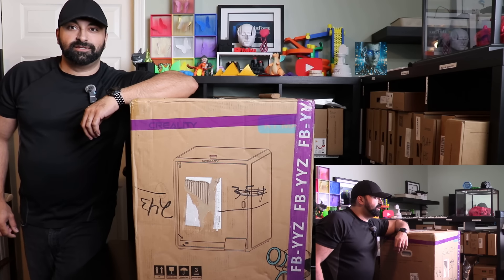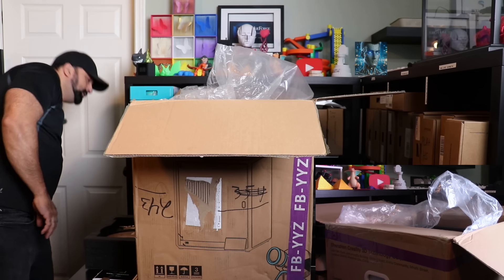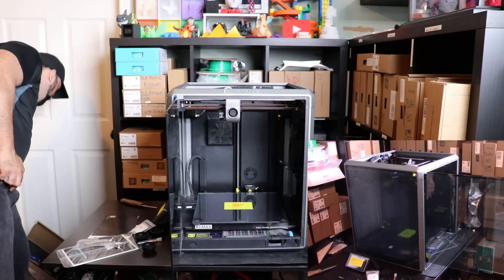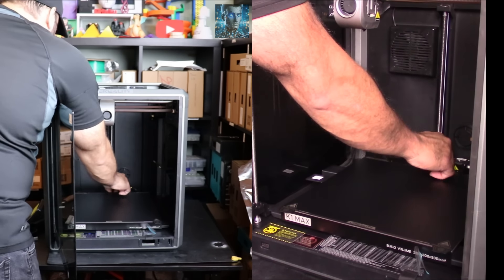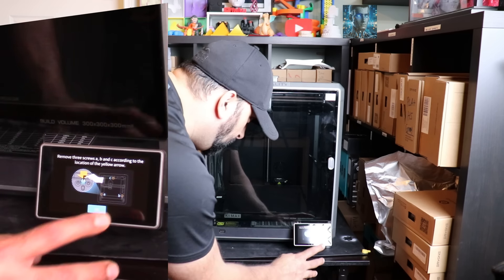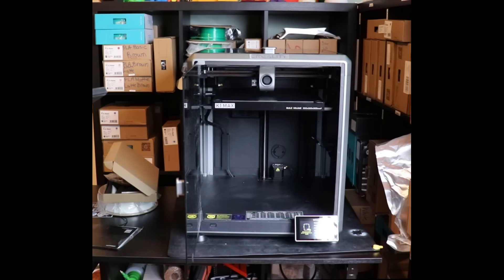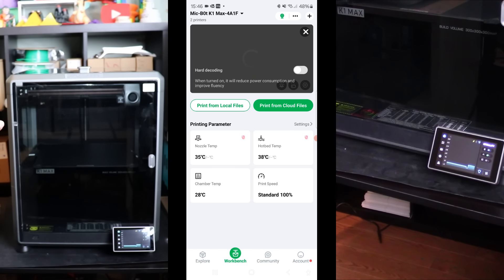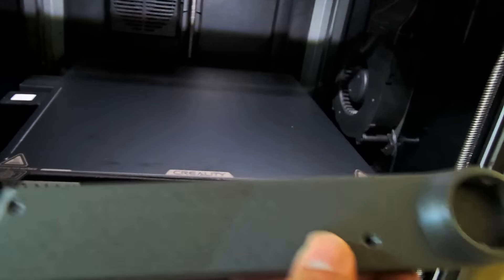Creality Series 2.0 - k1max Full detailed unboxing and full setup including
Social media accounts: @Crealitycloud, @Creality

K1 Max
Full Ceramic Heating Block
Creality Upgraded K1 Max Smooth PEI
K1 Max Quick Swap Nozzles
PTFE Tube
PEI Sprint Sheet for K1 Max

05:15 - Unboxing Complete, Setup and Walk-through
07:54 - Bed Screw Removal and Walk-through
10:58 - Charcoal Filter
12:00 - Screen Install
12:40 - Door Handle Install
13:00 - Vibration Dampening Pad Install
13:05 - Spool Holder Install
13:15 - Top Cover Install
13:35 - Power ON
13:52 - Initial On-Screen Setup
15:00 - Adding K1 Max to Creality Cloud App
16:10 - Self Check Start
17:25 - Calibration Sound Check
17:42 - Nozzle V3 vs V2
18:20 - Setup Continued
18:40 - Spare Parts Order on Amazon
19:20 - How to swap the nozzles out
20:30 - K1 Max in Creality Cloud App
21:02 - Wrap Up

Anycubic Links:
M5s Pro
Wash and cure 3.0 Plus
Wash and /cure 3.0
M5s/Pro Screen Protectors
M5s FEP Release Film (not ACF)
High Speed Resin
Spare VAT
Resin Silicone Slap Mat
Resin Filers
ISOA 99.9%
My Printers:
AnyCubic M5s
AnyCubic M5
AnyCubic Wash and Cure Station 3